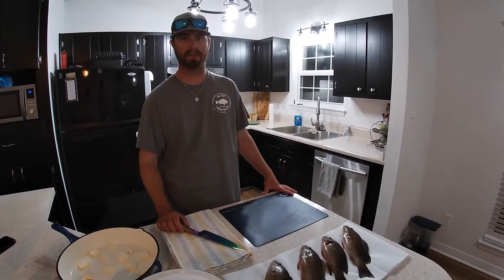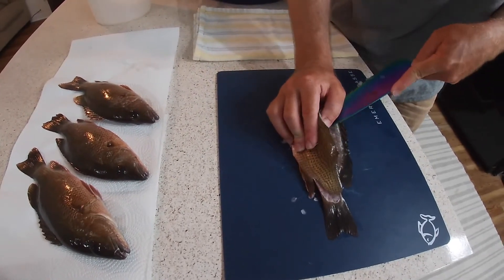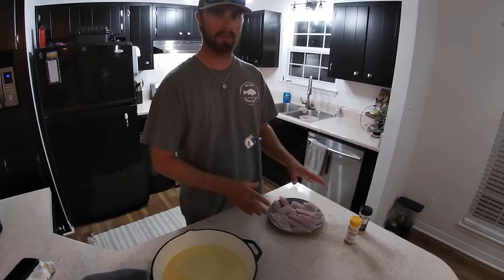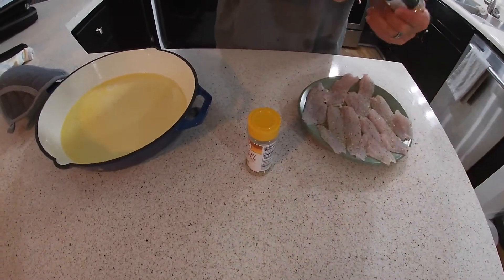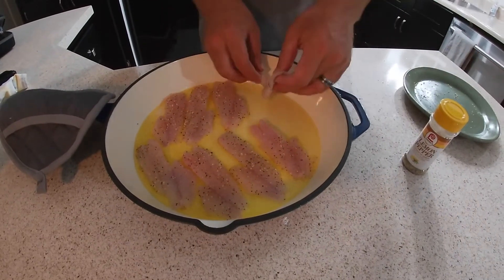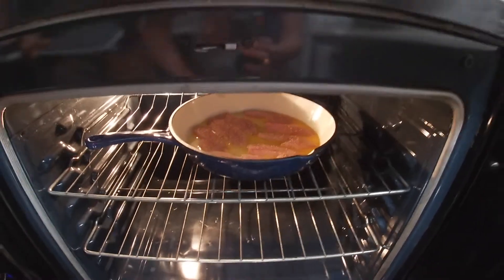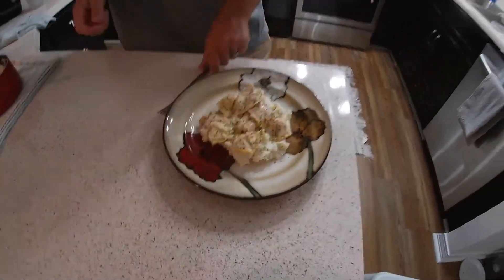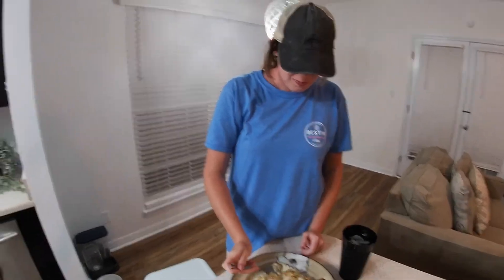Catch, Clean, Cook.. Mangrove SNAPPER! Destin, FL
Captain Cody prepares mangrove snapper for dinner. Unfortunately, the catch portion wasn't able to be videoed. Give the recipe a shot and let us know.